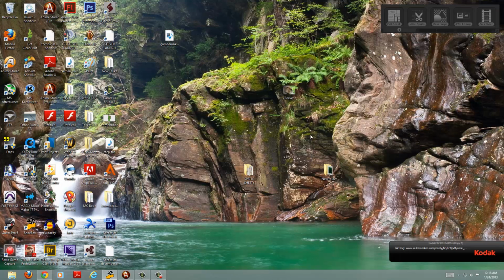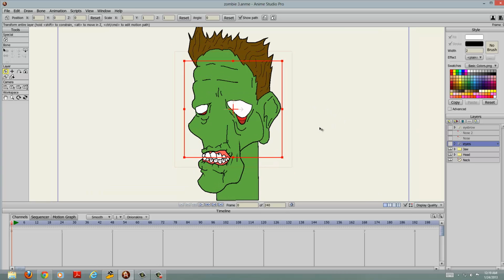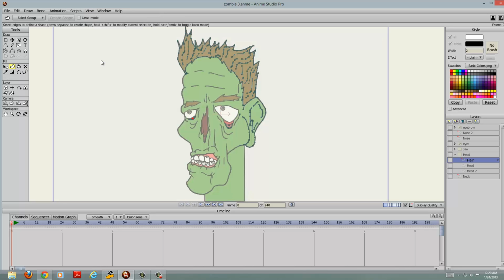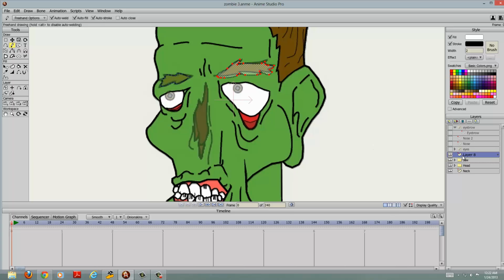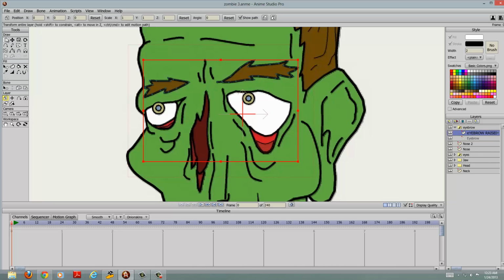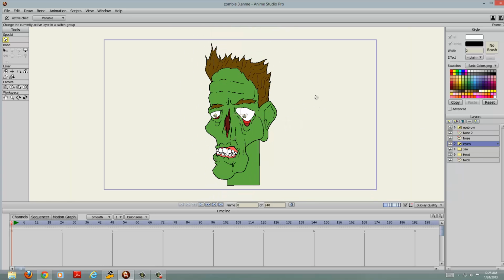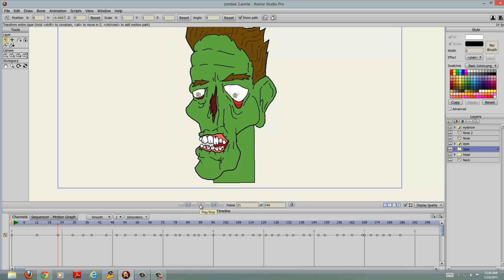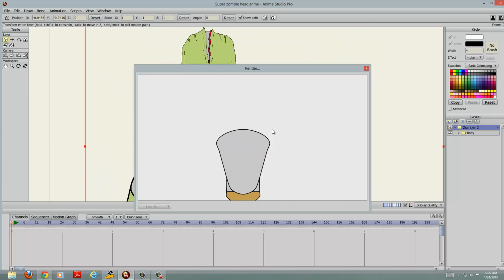Anime Studio pro 8/9 Tracing Tutorial #2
After a VERY long pause, I explain the 2nd half of tracing.